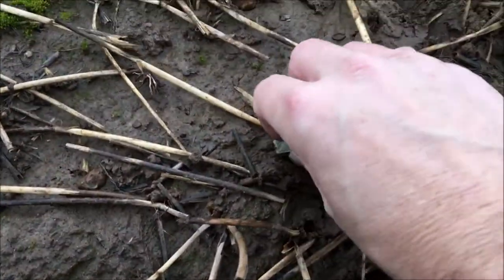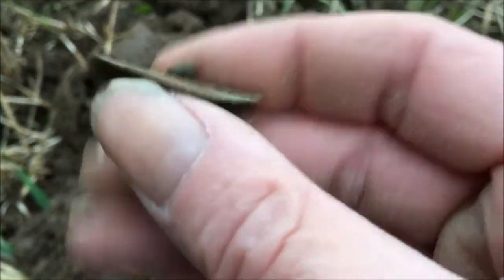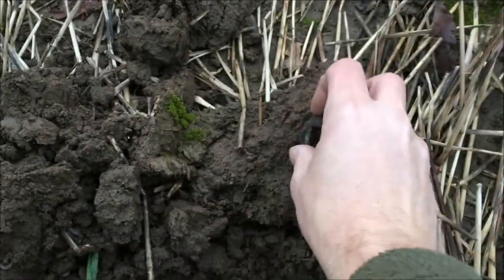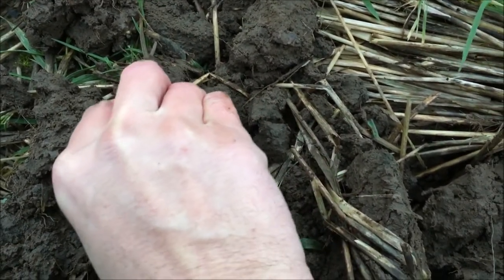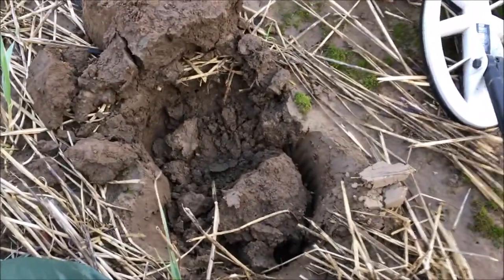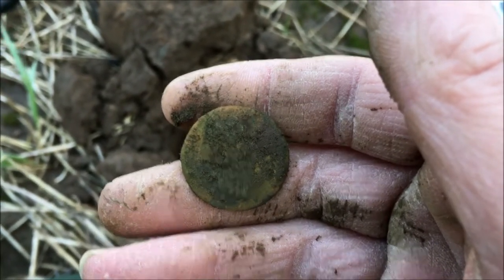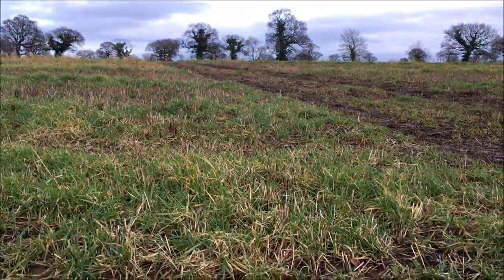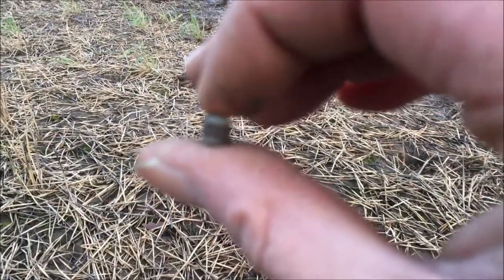OMG .. Xp Deus ORX finds 300 Year Old Token. Metal Detecting Uk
Get your very own Garrett Ace 150 metal detector starter pack here all you will need to get into the hobby
300 year old druids head token dug up and its a fantastic find one that was on my bucket list .

Few outings with the Xp Deus ORX finds slow to start but then picked up very well .On this hunt you will see lots of coins and relic finds with a little fun along the way

 Hi del here and welcome to this episode of metal detecting uk .I will be out with either the XP DEUS ORX or the GARRETT EURO-ACE finding what treasures are under the surface digging deep to find what's been left from times gone by .Also i am an avid watcher of metal detecting videos world wide such as Aquachigger, NuggetNoggin, DALLMYD, TerraGermania, and more ..Plus helping  with tips tricks and settings i use on each treasure hunting outing ..with a little bit of fun and laughter along the way when things might not go as planned .So please sit back and enjoy what metal detecting finds uk and metal detecting uk has to offer ..Thanks for looking in
Del
Few days out with the Deus ORX new metal detector metal detecting the fields of cheshire

The Xp Deus is a fantastic and light metal detector ..the lightest on the market and a fantastic all round machine.
I have used the Xp Deus ORX for over a month now on old fields that i thought to be empty of finds but the Orx keeps pulling them up .
Any questions on the ORX or the Garrett Euro-ace please feel free to drop a comment on any of my videos all comments get a reply within 24 hours .

Few days out detecting with the Xp Deus ORX in the fields and pathways of Cheshire
I would like to thank all my subscribers and viewers for the support through the year and would like to wish you all a merry christmas and all the best for 2020 Get the mighty XP ORX right here plus free posting for prime members